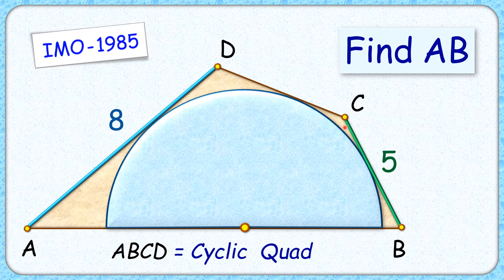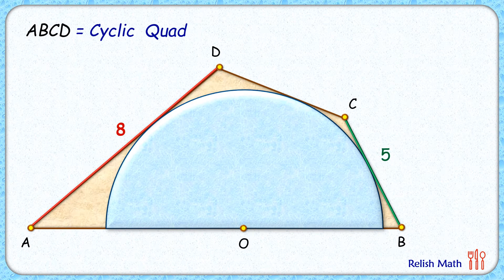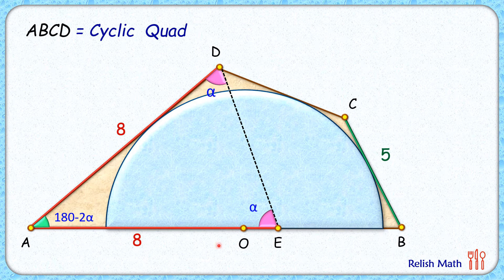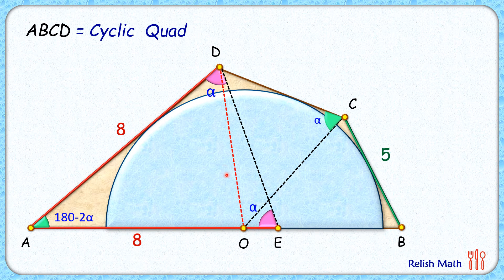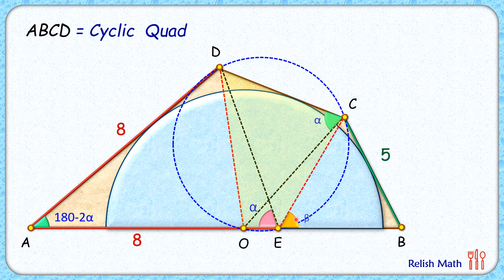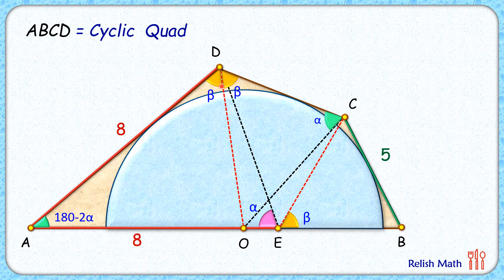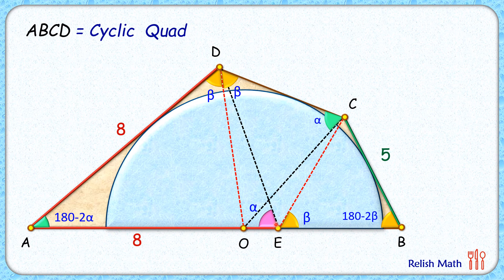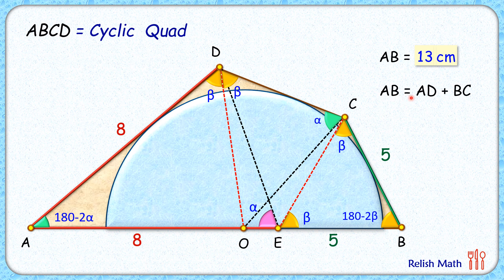233) IMO-1985, Problem # 1 : Cyclic quadrilateral + semicircle. Find AB. International Math Olympiad